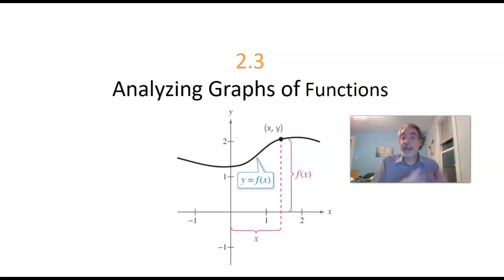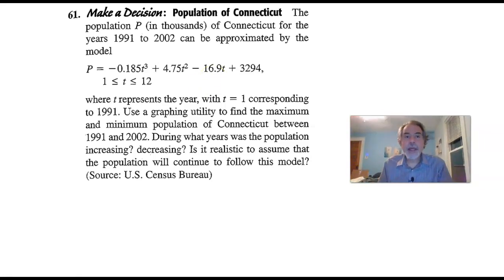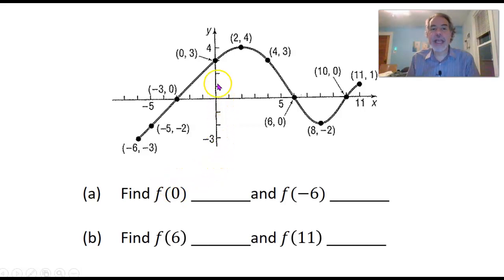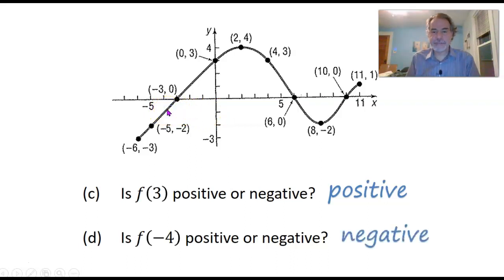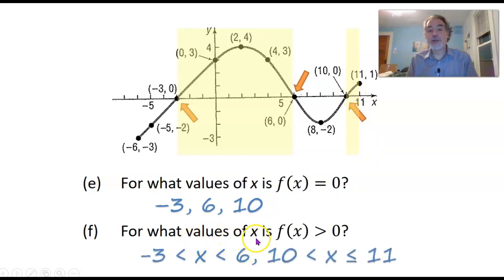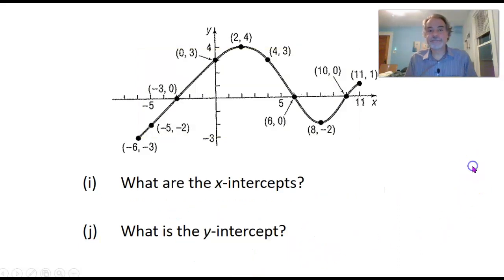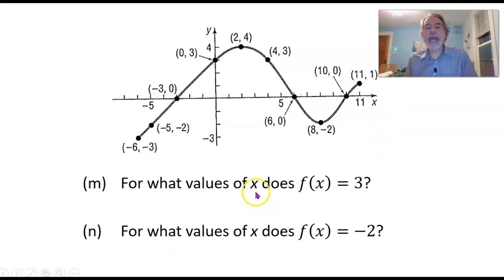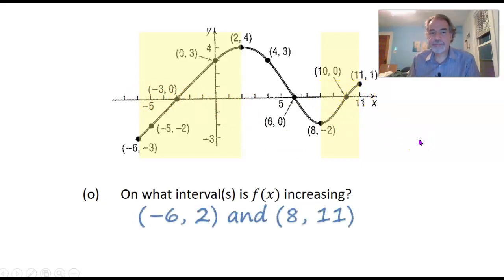MAT 119 2.3 Analyzing Graphs of Functions part 1